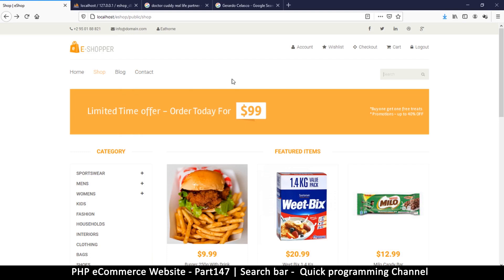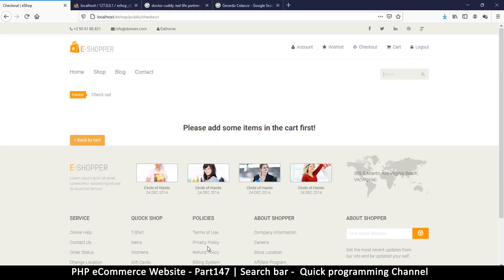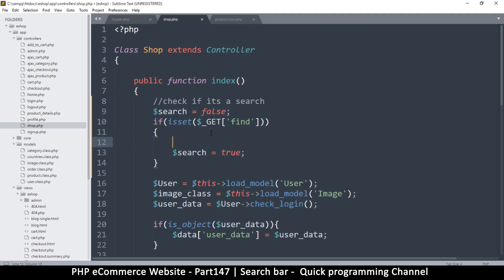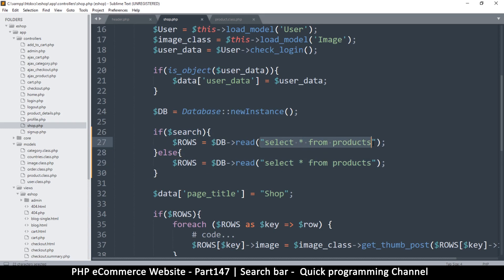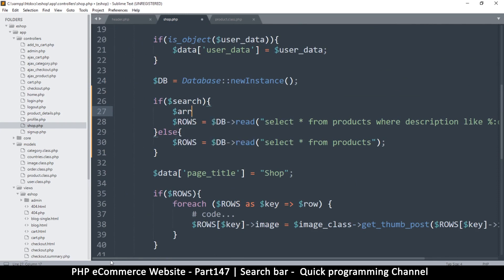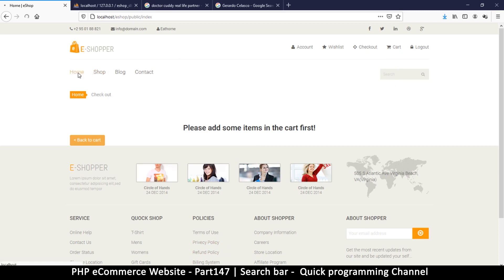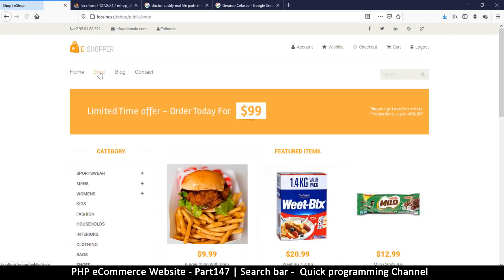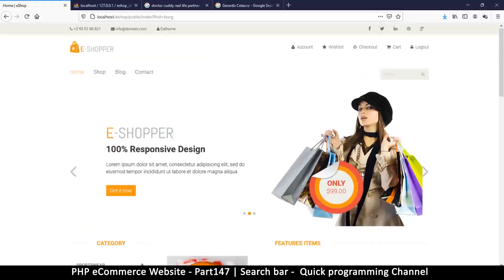#147 PHP Ecommerce website development | Search bar | MVC OOP - Quick programming